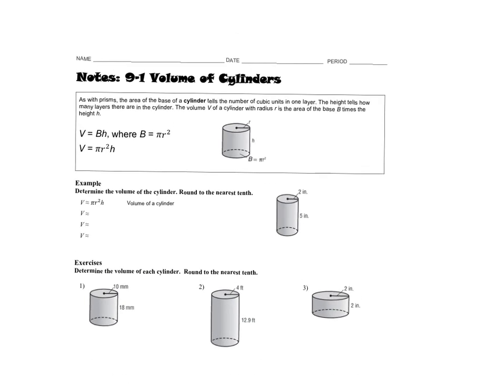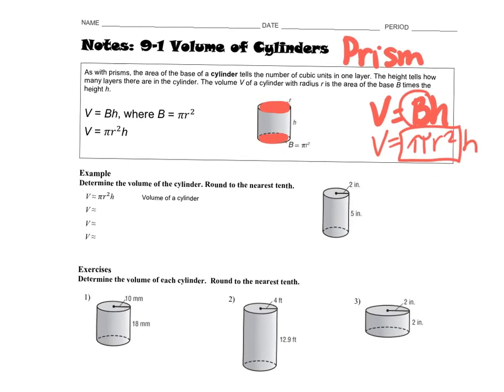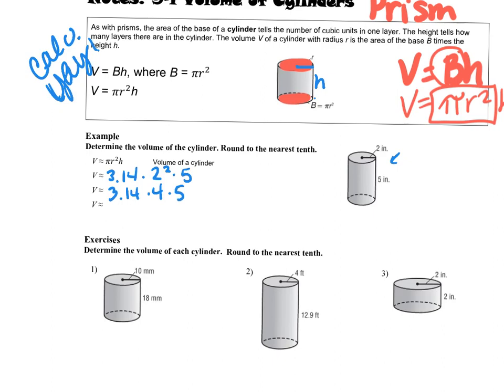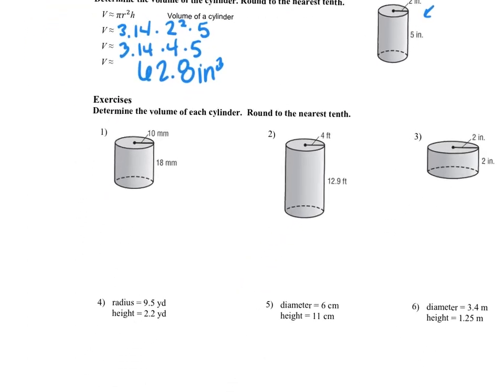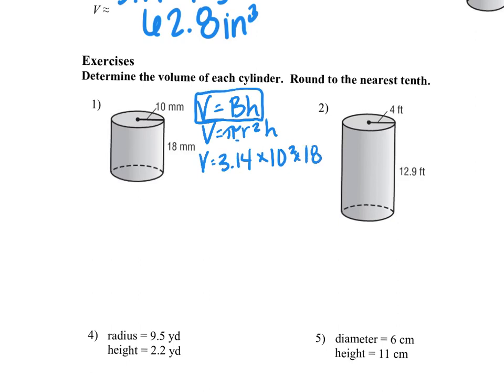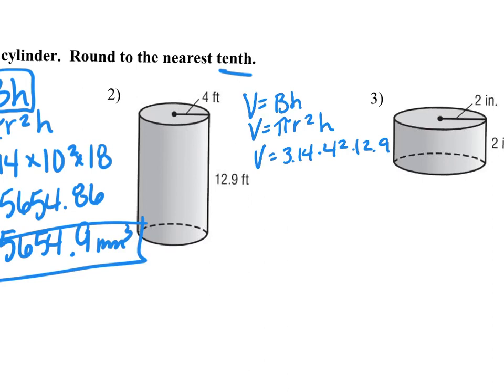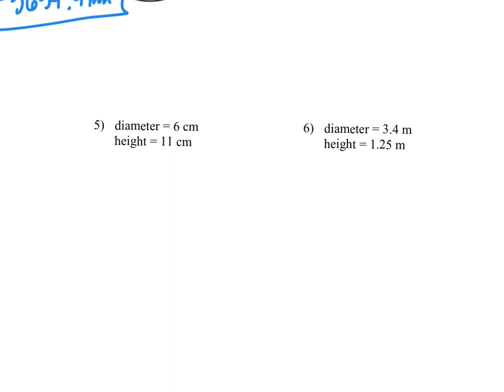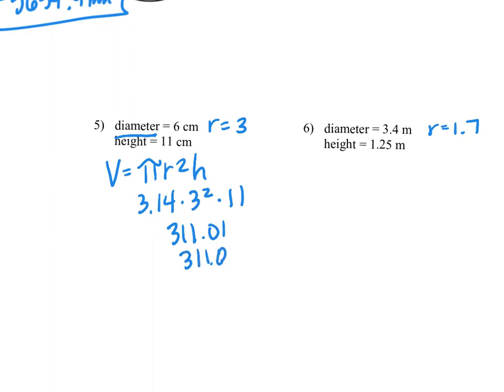8th grade 9.1 Volume of Cylinders